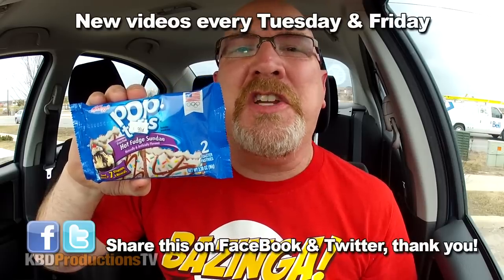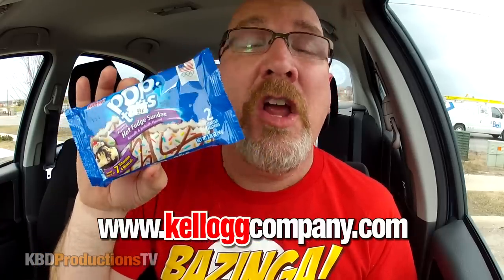Pop Tarts Frosted Hot Fudge Sundae Review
Hey YouTubers, here's another video for you. Pop Tarts Frosted Hot Fudge Sundae Review.  I hope you enjoy this one :D

MAILING:
KBDProductionsTV,
Ontario, Canada
L0L 1W0

Ken Domik
KBDProductionsTV

Pop-Tarts is a brand of rectangular, pre-baked toaster pastries made by the Kellogg Company. Pop-Tarts have a sugary filling sealed inside two layers of rectangular, thin pastry crust. Most varieties are also frosted. Although sold pre-cooked, they are designed to be warmed inside a toaster or microwave oven. They are usually sold in pairs inside foil packages, and do not require refrigeration.

Pop-Tarts are Kellogg's most popular brand to date in the United States, with millions of Pop-Tarts sold each year. They are distributed mainly in the United States, but also in Canada, Finland, the United Kingdom, Ireland and New Zealand. Pop-Tarts were discontinued in Australia in 2005 and have been brought back in 2014 with two flavours: Strawberry Sensation and Chocotastic.

Pop-Tarts are similar to Toaster Strudels, which launched in 1985[3] and are now a major competitor, in that they are about the same size and shape and are intended as a breakfast food and snack that is warmed in a bread toaster. However Pop-Tarts are thinner, do not need to be refrigerated, the crust has very different texture and flavor, and the Toaster Strudel icing melts at a much lower temperature and is user applied.